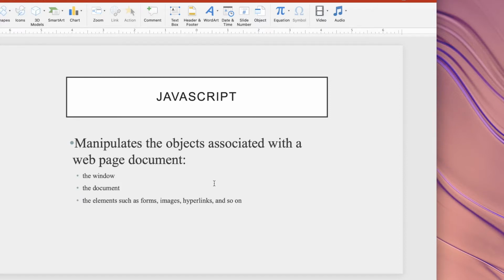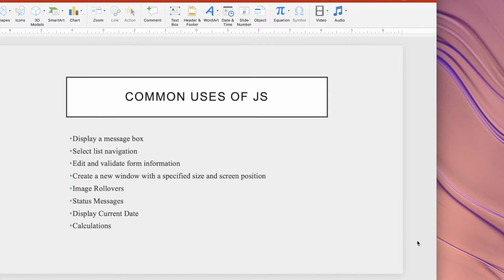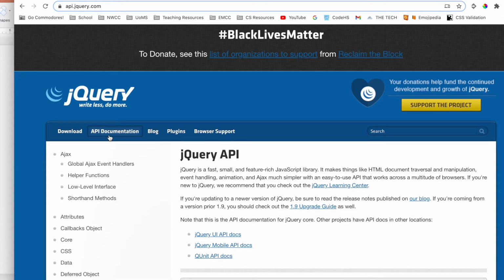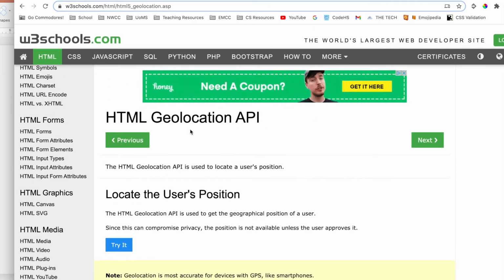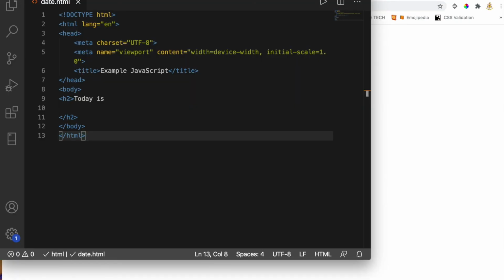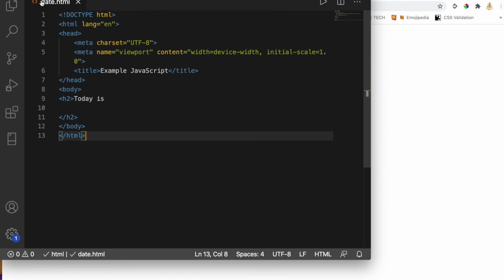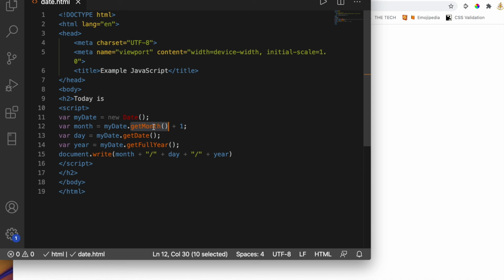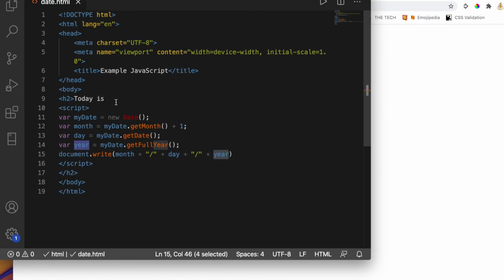HTML11 - JavaScript and More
Introduction to JavaScript, AJAX, and API's